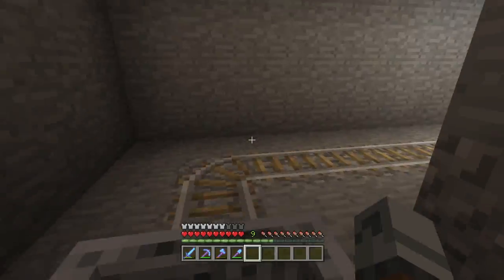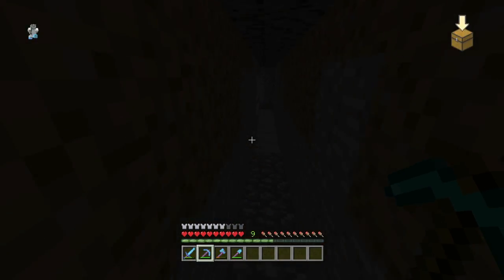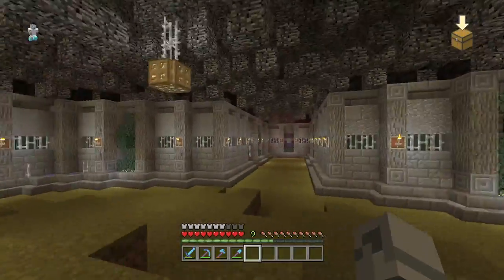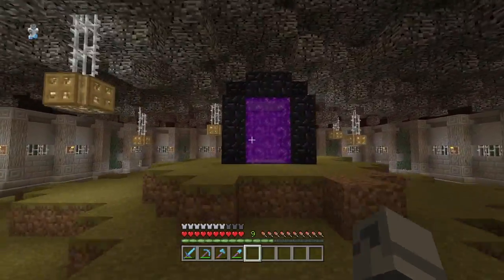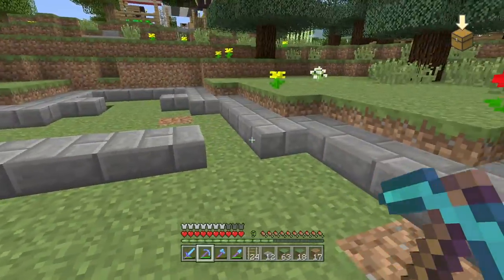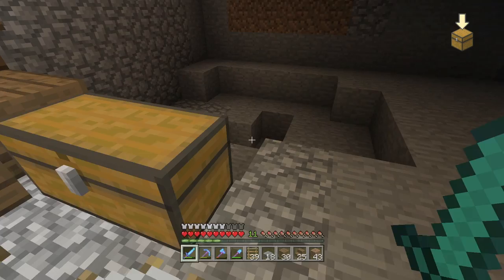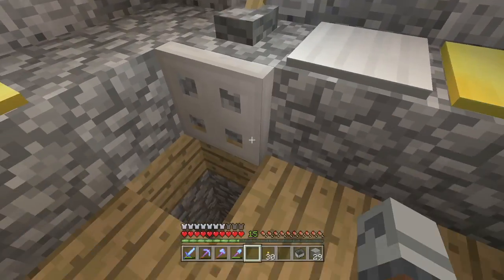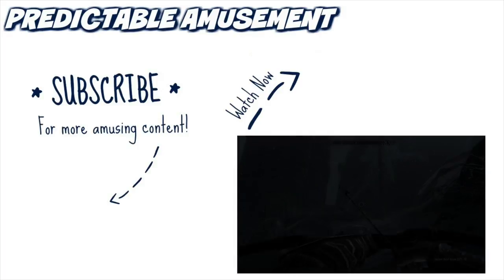Craftless | Ep 30 - The Bank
Let's build a bank!

Dylan destroys one of the oldest buildings in order to replace it with a bank.

The Predictable Amusement Team